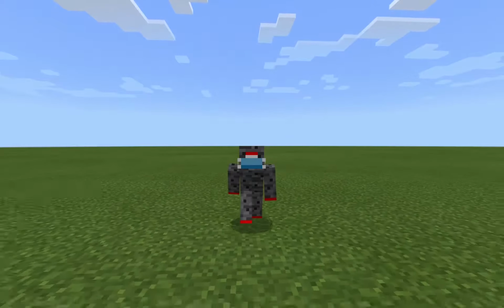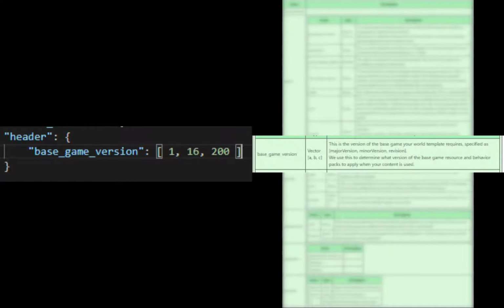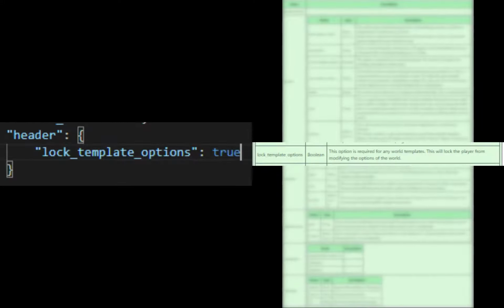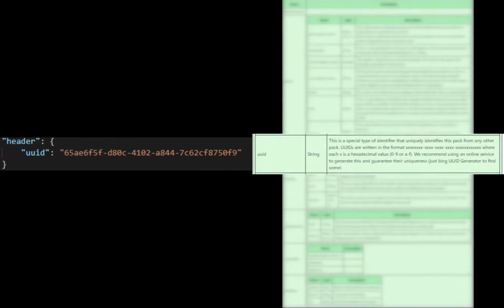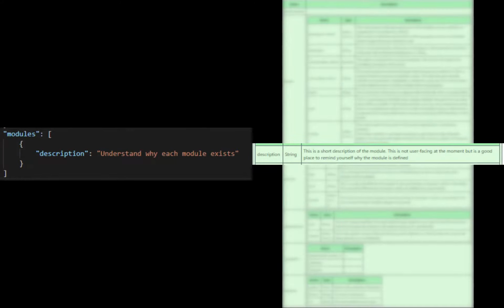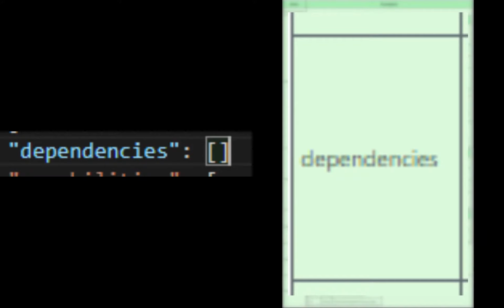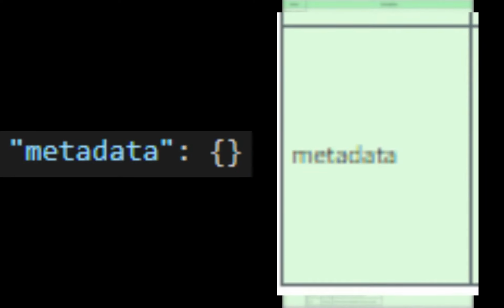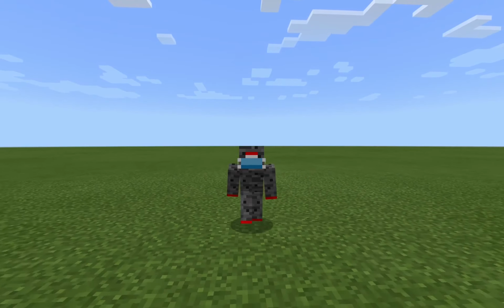The Almighty manifest.json | Bedrock Edition Add-on Fundamentals - Things You Need to Know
Ready to jump into the world of making add-ons? Awesome! The Bedrock Edition Add-on Fundamentals will teach you the things you need to know before starting. Today, we are covering just one portion, the manifest.json file. Without it, your pack won't appear, so it's vital you learn. We'll cover every single aspect of it, as of Bedrock Edition 1.16.200.

Links
You can find all the places where I am found
Github is where I do some coding, with some projects that you can help if you're interested

Music
Kiss the Sky (YouTube Library)
Butterflies in Love (YouTube Library)